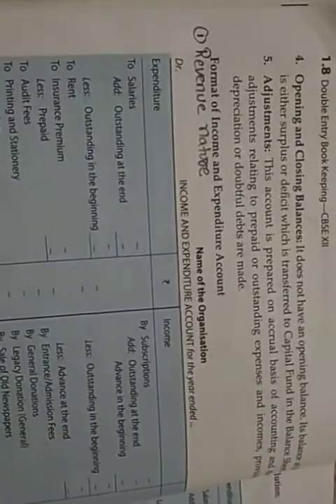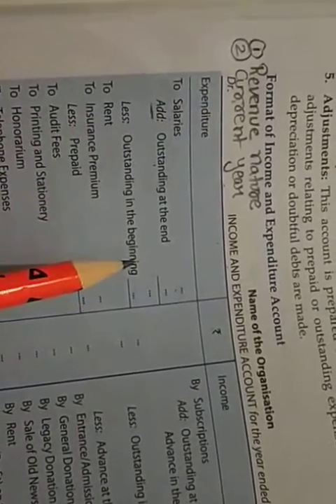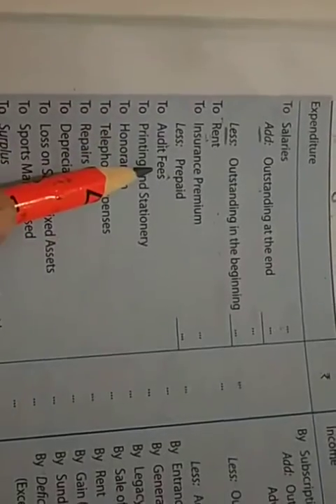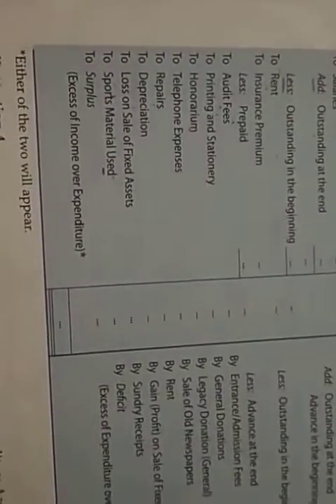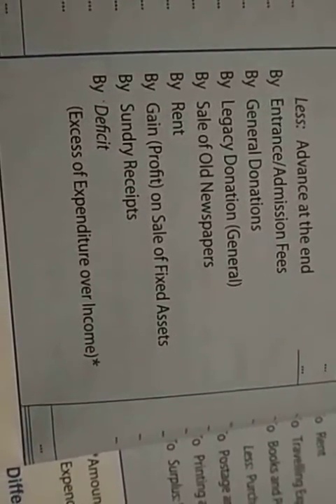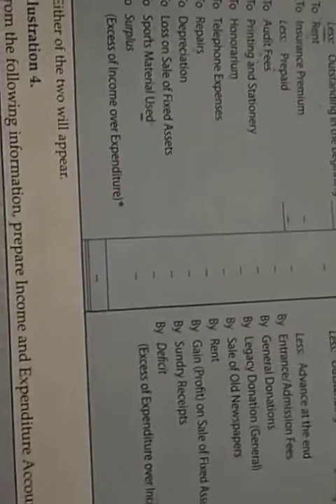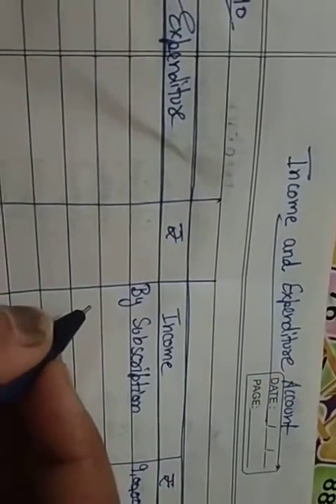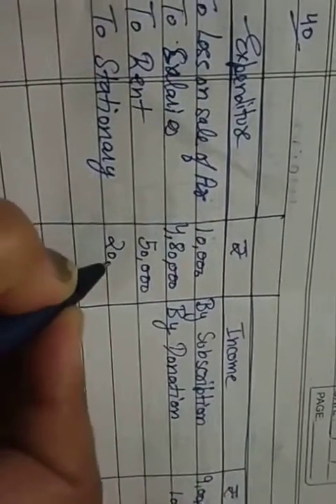Class xii, Income and expenditure a/c, NPO